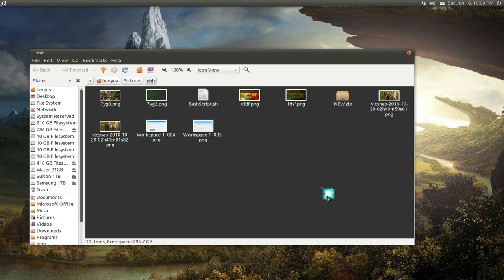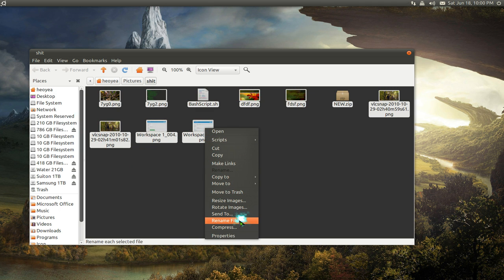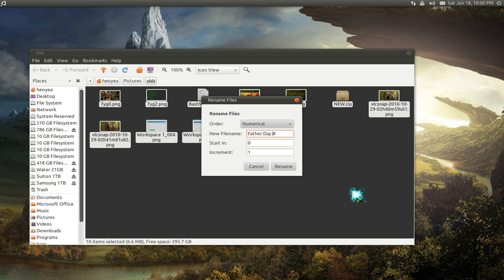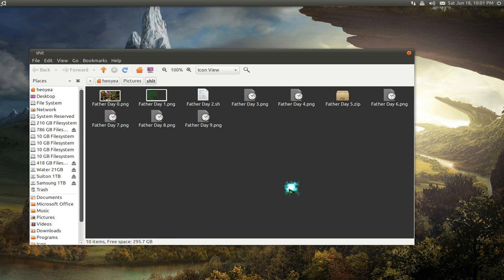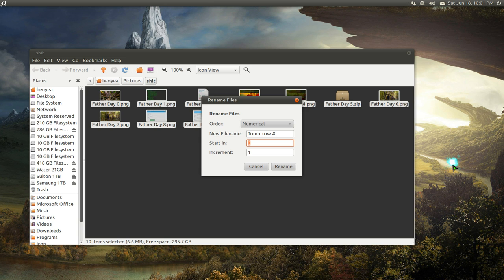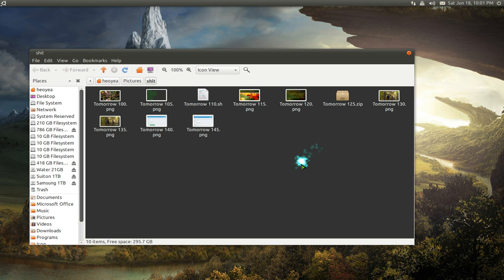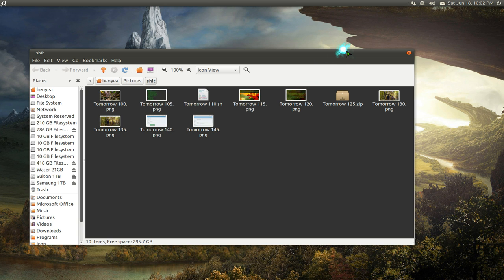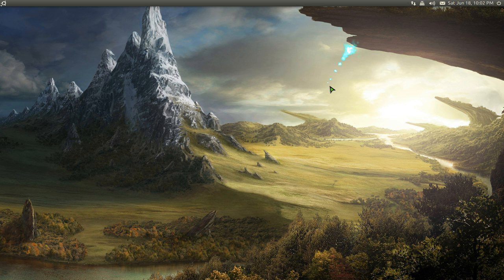Nautilus Batch Rename - Ubuntu 10.10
The Nautilus Batch Rename is a Nautilus extension to rename multiple files in batch. You can select many files or folders and rename than following a standard naming using a extension very flexible.